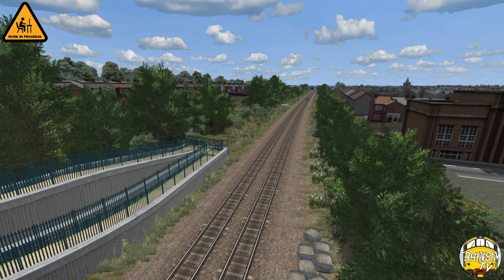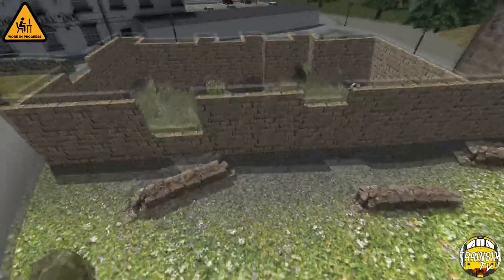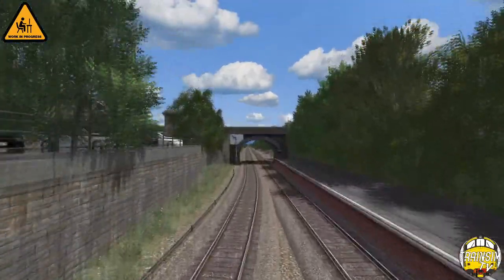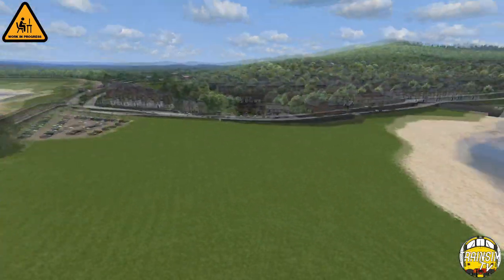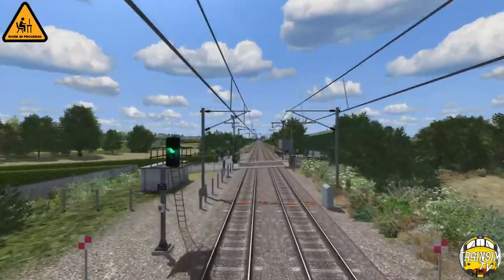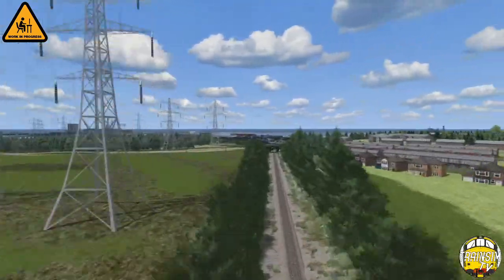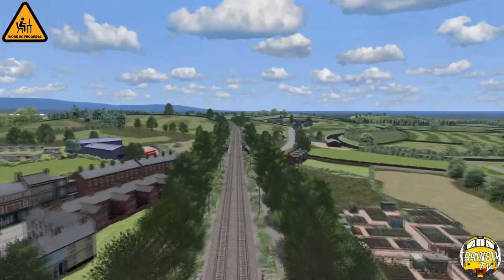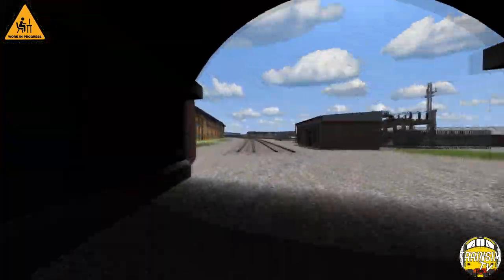Train Simulator 2021: Cumbrian Coast Developer Diary 8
Welcome to the eighth developer diary video for the upcoming Cumbrian Coast Route from ourselves at On Track Simulation.
In this video we focus on all the new scenery that has now been completed between Barrow and Lindal Tunnel. We also take a look at the upgraded tree work along the Furness Route and WCML Over Shap section.